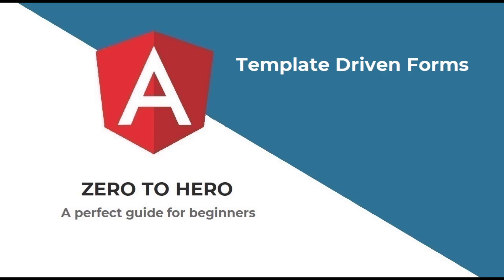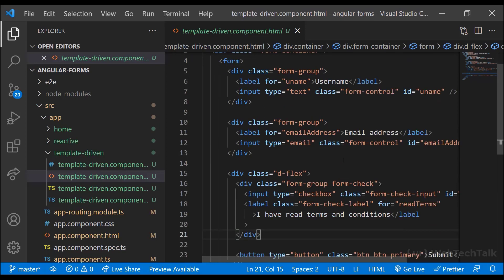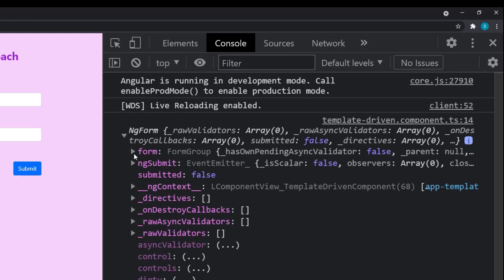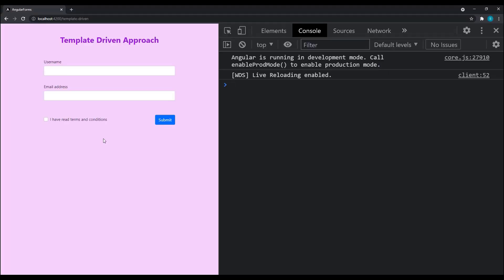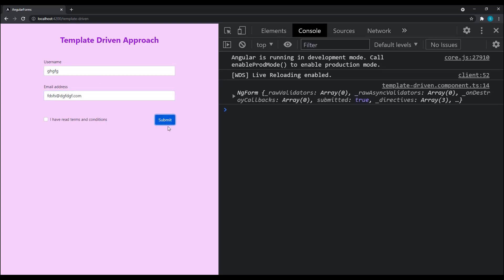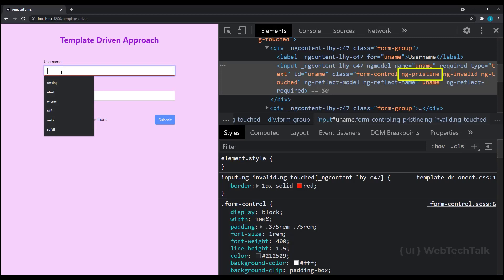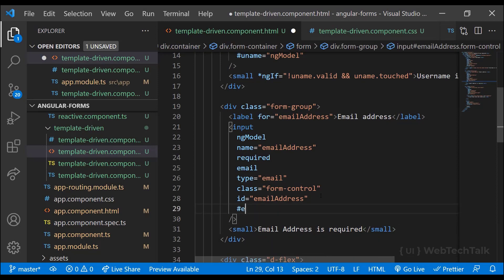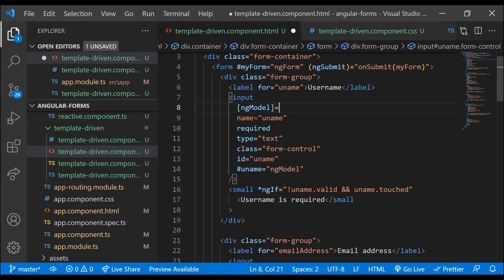Template Driven Forms | Simplify Form Development with Ease | Angular Zero to Hero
Mastering Template-Driven Forms in Angular: Simplifying Form Handling and Validation.

Ready to create interactive forms in your Angular apps without writing a single line of code? This beginner-friendly tutorial unlocks the magic of template driven forms! We'll ditch the complexity and show you how to build forms with simple HTML, bind data, and perform validation with ease. Get ready to build user-friendly and efficient Angular experiences!

Unleash the template power:

Forms Simplified: Discover what forms are and why they're essential for user interaction in your apps.
Template Driven Magic: Learn how to create forms directly in your HTML using directives like ngModel and required.
Bind Your Data: See how to seamlessly connect form fields to variables in your component, keeping your data in sync.
Validation Simplified: Uncover built-in validation directives like required and minlength to ensure accurate user input.
Bonus Tip: Learn best practices for structuring your forms, handling errors, and creating a smooth user experience.
By the end of this video, you'll be able to:

Confidently build interactive forms in your Angular projects using template driven forms.
Bind data between your form fields and component variables with ease.
Implement basic validation to ensure accurate user input and prevent errors.
This tutorial is perfect for you if:

You're a complete beginner just starting your Angular journey.
You want to build simple forms in your apps without getting bogged down in complex code.
You're curious about the difference between template driven and reactive forms in Angular.
Click play and:

Become a template driven form master! Craft user-friendly forms that enhance your Angular apps.
Get a head start on your Angular journey with clear explanations and practical examples.
Join a thriving community of Angular learners and grow your skills together!
Don't wait! Start building beautiful and functional forms with template driven forms today!

TIMESTAMPS
00:00 INTRODUCTION
00:59 DIFFERENCES BETWEEN TEMPLATE DRIVEN AND MODEL DRIVEN APPROACHES
01:26 TEMPLATE DRIVEN FORM EXAMPLE
04:16 REGISTERING FORM CONTROLS
05:20 NGSUBMIT
05:55 FORM VALIDATION
07:42 MAKING USE OF DYNAMIC CLASSES - NGVALID, NGINVALID, NGTOUCHED, NGUNTOUCHED, NGPRISTINE, NGDIRTY
09:42 CUSTOM ERROR MESSAGES
12:15 RESETTING AND DEFAULTING FORM CONTROLS

A perfect guide for beginners

14.  Forms - Template Driven Forms

Forms in Angular
Difference between Template driven and Model driven or Reactive forms
Template driven approach - Form Handling
Template driven approach - Form Validation
Template driven approach - Form styling and custom error messages

Code is available in the below Github repo